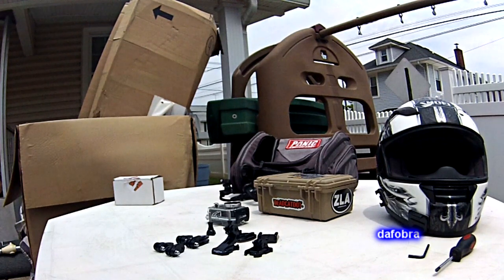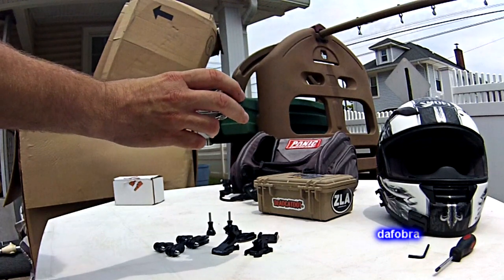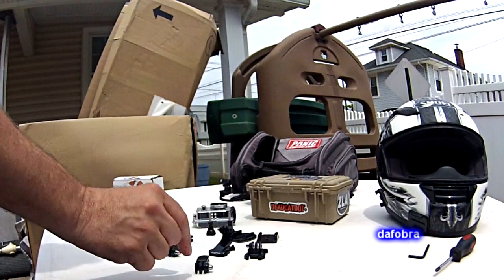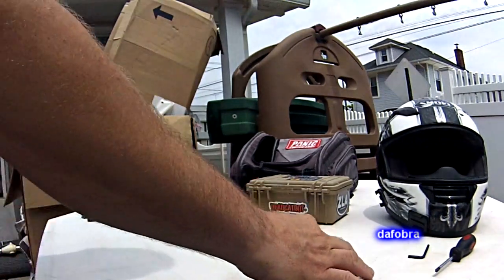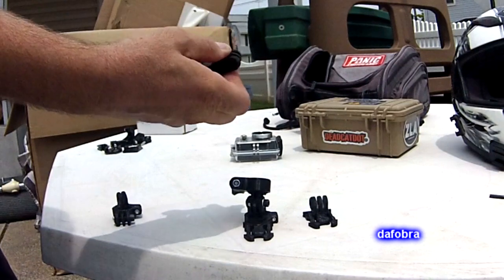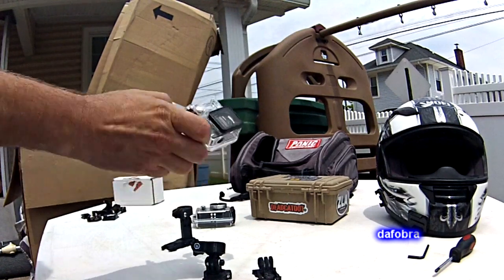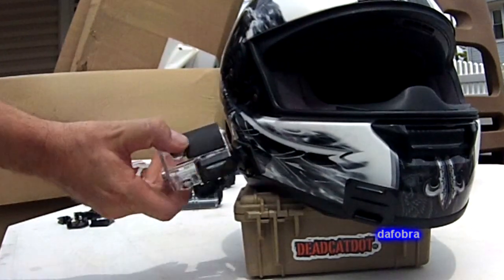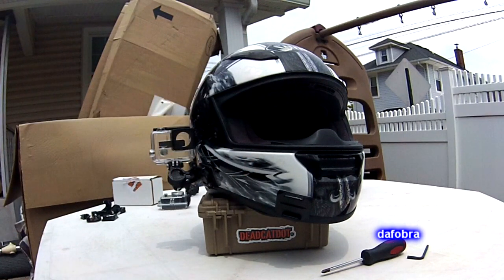A Better Way to Mount Your GoPro? Screw U!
dafobra motovlog motovlogger Be gentle. I only had one good arm for this!

This is a review of the Screw U Joint mount for the GoPro series of action cameras.  I have been using this mount on my setup for about three months now, and I really like it.  It offers a tremendous amount of adjustability to fit the demands of different mounting surfaces.

I show both the chin mount absd side mount setup on my Shoei RF1100 helmet mounting a GoPro Hero3+ Black Edition / Sena GP10 Bluetooth Back for GoPro setup in the Sena waterproof case and the standard GoPro waterproof case.